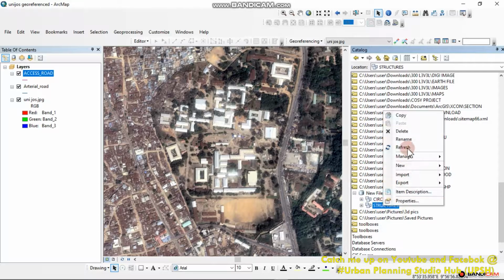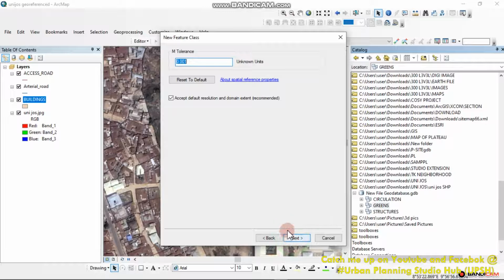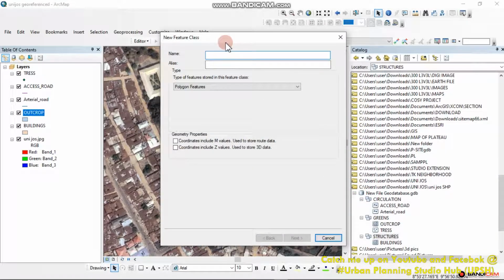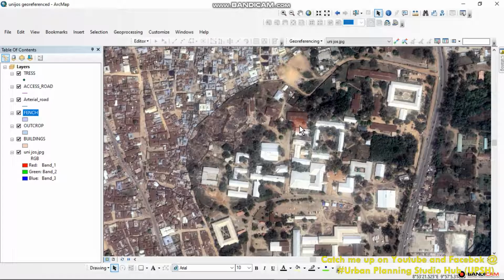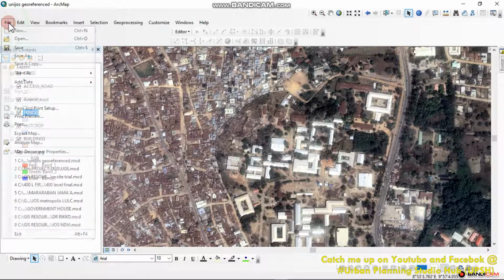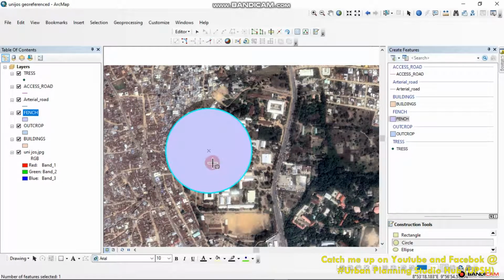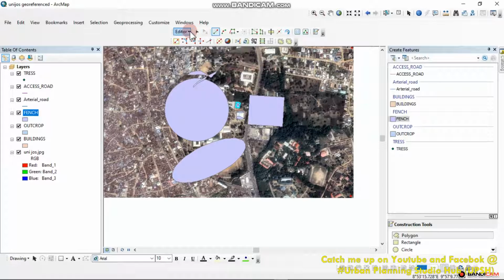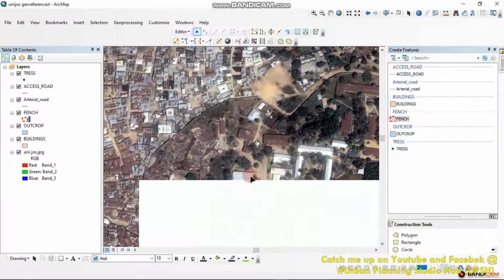ArcGIS Recipe for beginners (9)